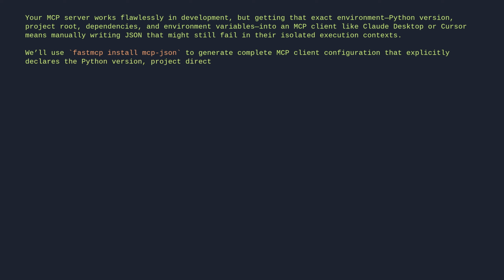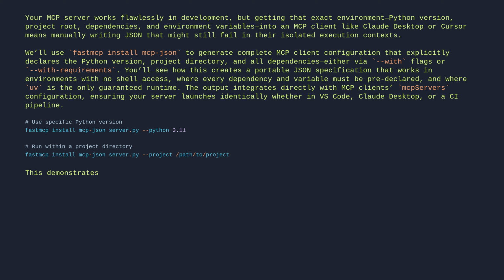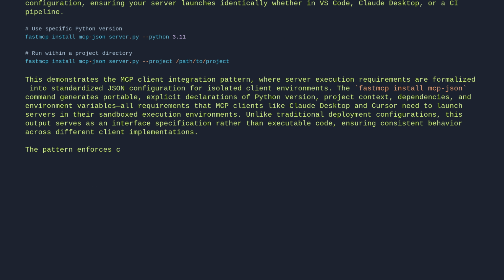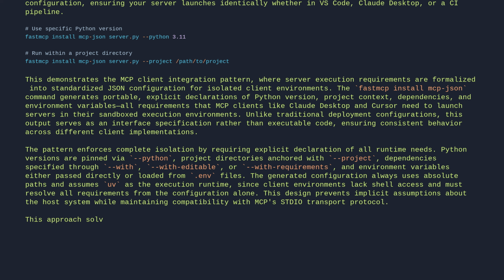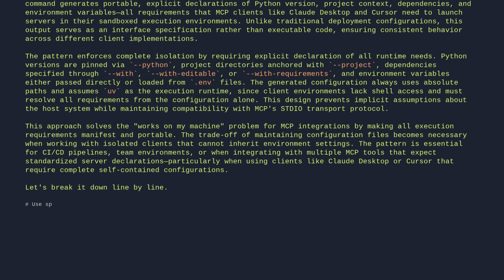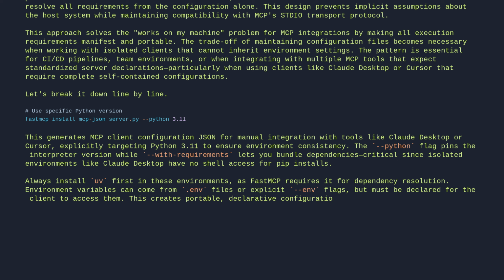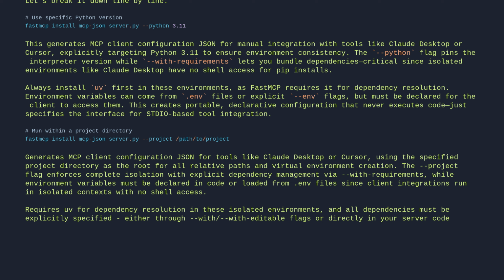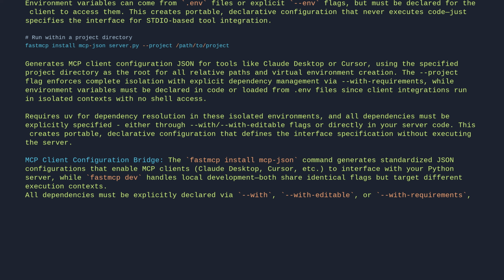FastMCP Server Installation and MCP JSON Configuration - Part 9/17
Generate portable MCP client configurations using `fastmcp install mcp-json` to declare Python versions, project roots, and dependencies for isolated environments like Claude Desktop or Cursor. This tutorial covers explicit JSON specification for MCP server integration, including `--python`, `--project`, and `--with-requirements` flags to ensure consistent execution across sandboxed clients.